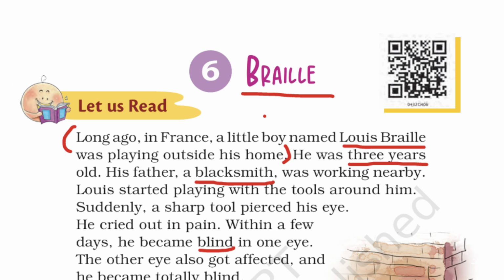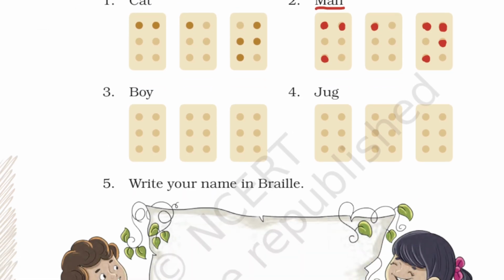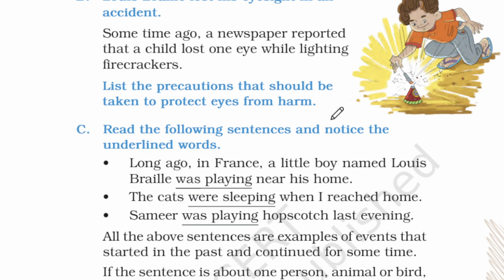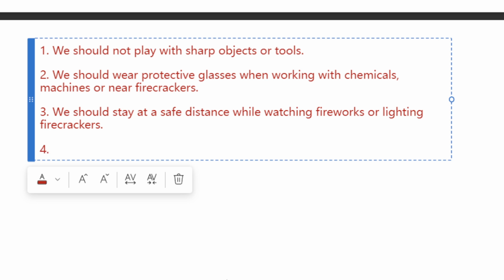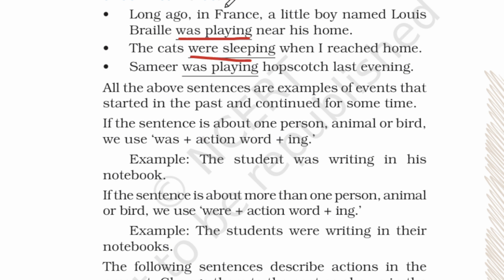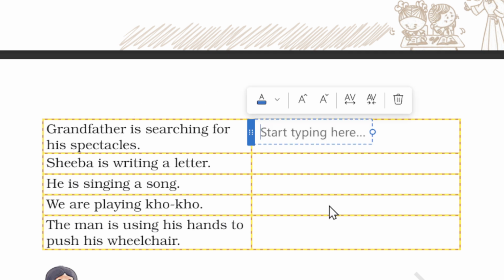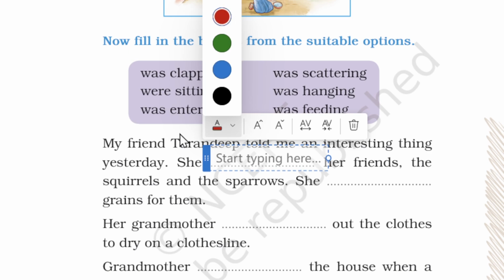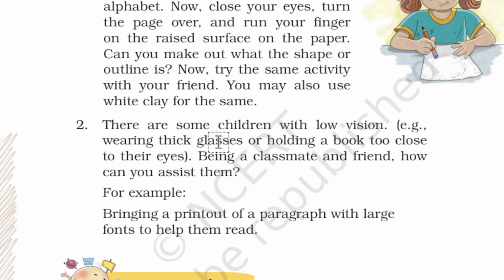Braille (Part 2) / Class 4 English / Exam Important Question / Join the channel for worksheet /